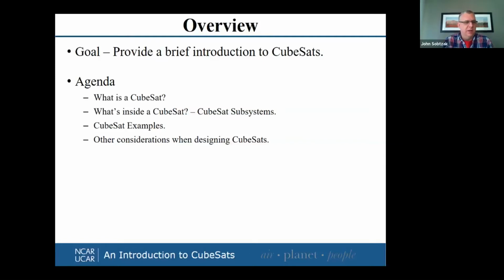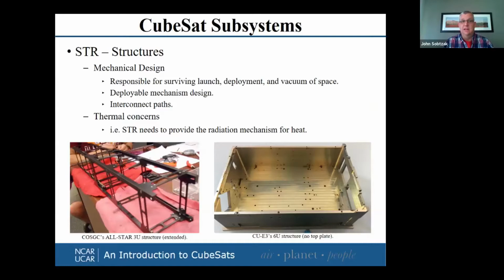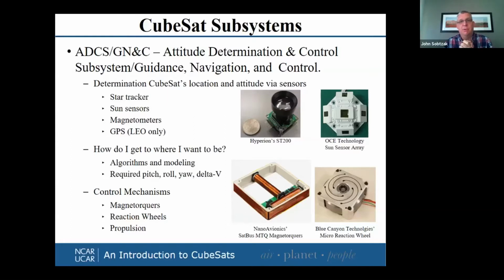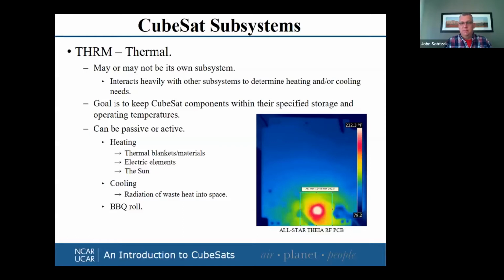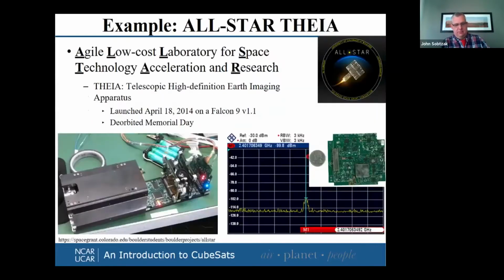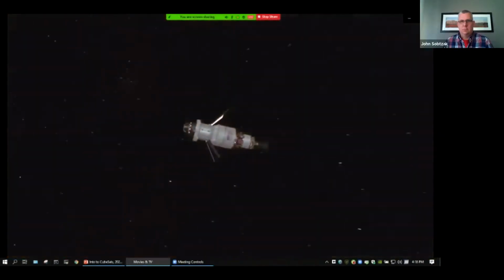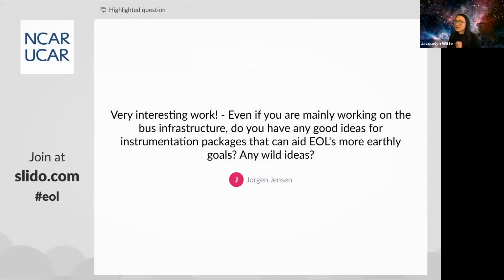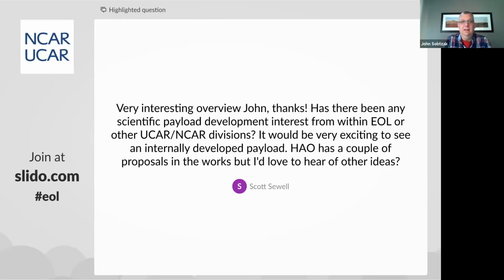Mr. John Sobtzak - 02/02/21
TITLE: An Introduction to CubeSats

SPEAKER: Mr. John Sobtzak - NCAR EOL In-Situ Sensing Facility

ABSTRACT

There has been a lot of excitement and work concerning CubeSats in recent years as these systems have become more and more popular among the engineering and scientific communities. Many people have heard of these new satellites but may not be aware of exactly what a CubeSat is and what can be used for. In this seminar, an introduction to CubeSats will be presented, addressing the questions of what they are and what they are used for, including several example CubeSat projects that have flown or are currently being developed for the Artemis I mission to launch in 2021.